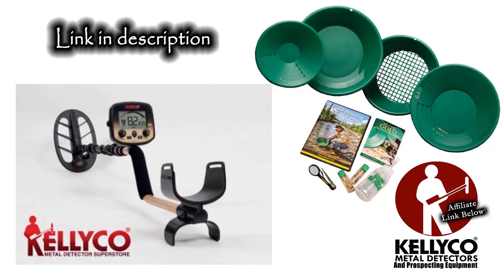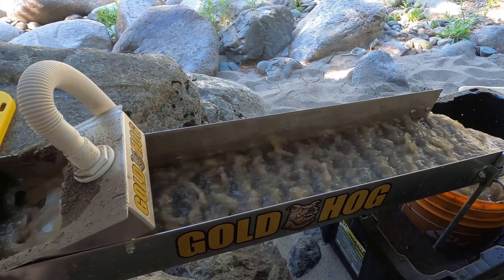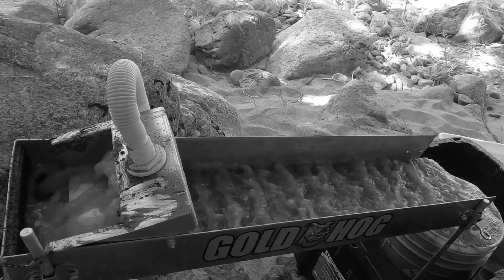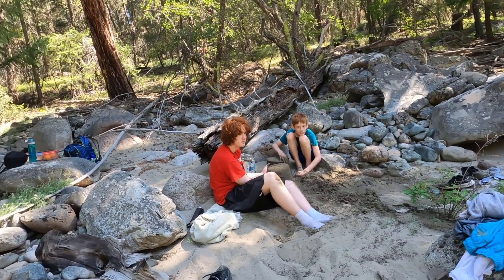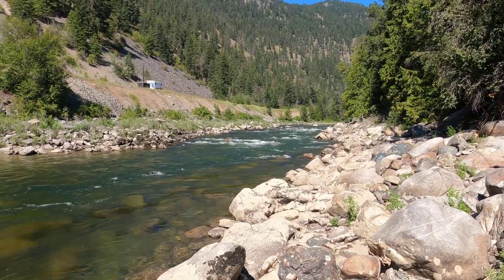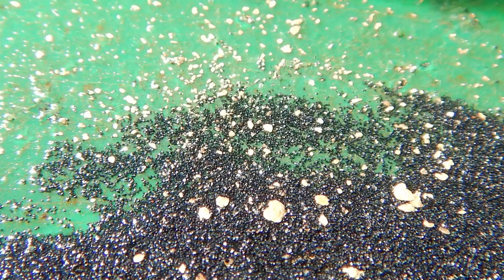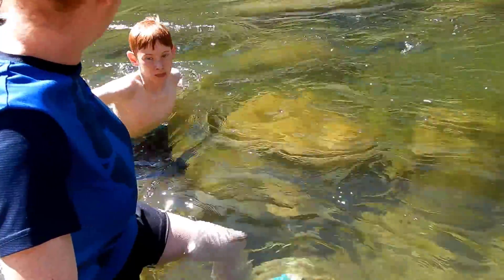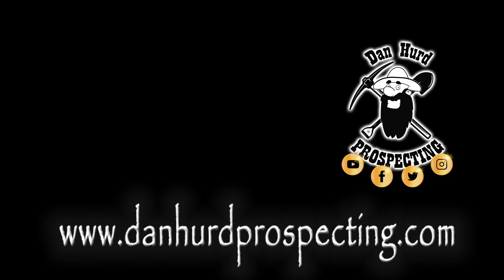Found gold in all the wrong places!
Gold panning and high banking the lower Similkameen river with my family. We had a hard time finding the spot I scouted last year that had a whole lot of gold in an amazing amount of black sand.  So we set up where we thought it was and ran.  Unfortunately I was wrong and we were digging in the wrong spot.  that being said we still found some great gold and had a great time gold panning and prospecting.  At the end of the day I did some test pans up river and found the spot we should have been working with about 10x as much gold.  Next trip down we will know where to go!